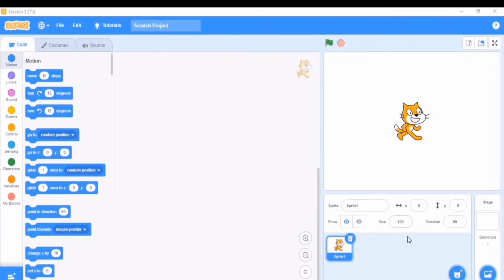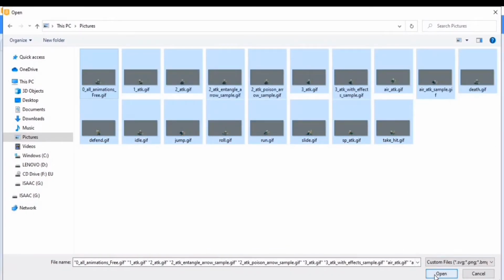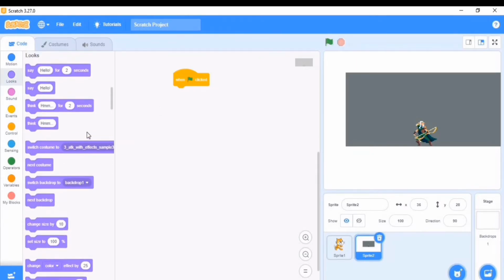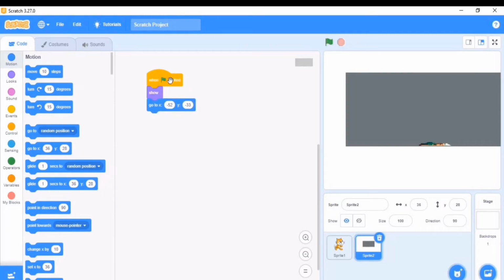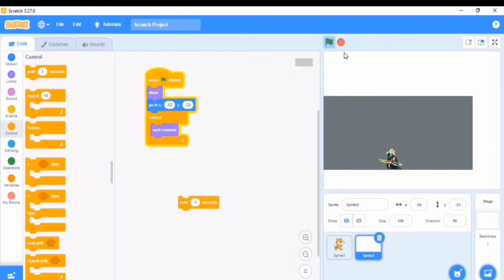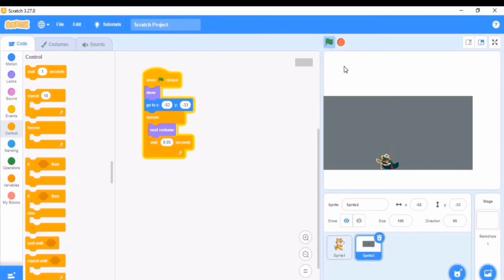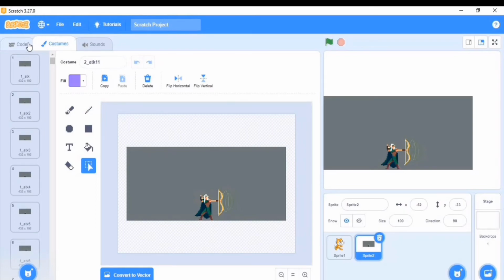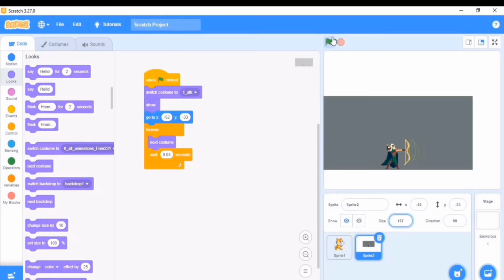How To Animate GIFs In Scratch | Easy Tutorial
Hey there,
This is a easy step by step guide on how to animate GIFs in Scratch. It is easy and fun to do.

In this epic tutorial!, you'll be learning the following:
how to make animation on scratch 3.0
how to use scratch
how to scratch for beginners
how to upload a GIF to scratch
how to use GIF in scratch
how to upload sprite and costume in scratch
how to animate gifs in scratch

Stay safe,

Happy coding

how to animate GIFs in scratch 3.0
scratch 3.0 tutorials
easy scratch tutorial
scratch 3
scratch tutorial animation
beginner scratch tutorial
scratch tutorial background
scratch tutorial easy game

Scratch tutorial background
GIF usage in scratch
no code
# scratch
# scratch 3